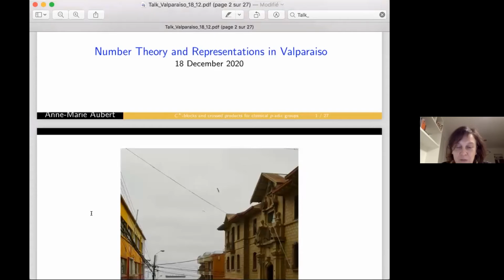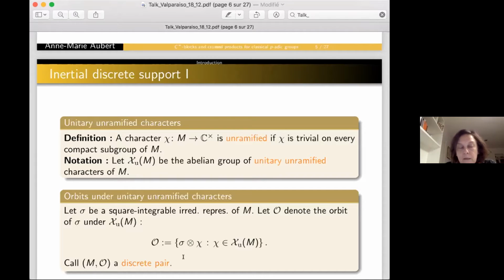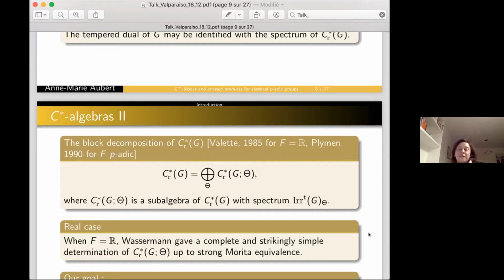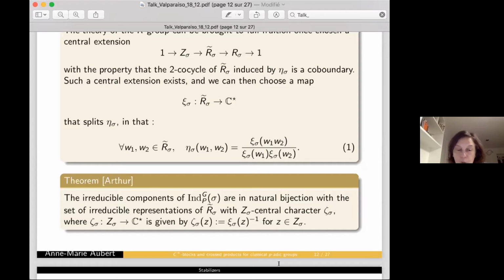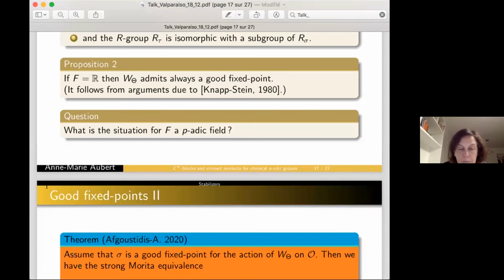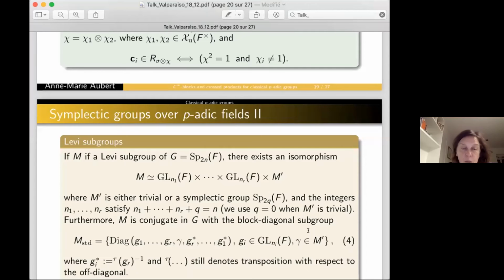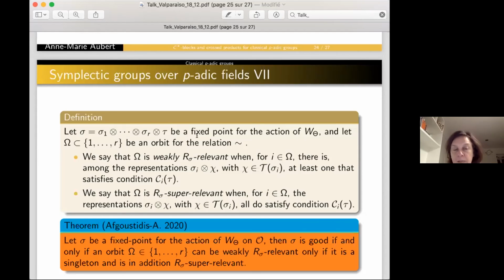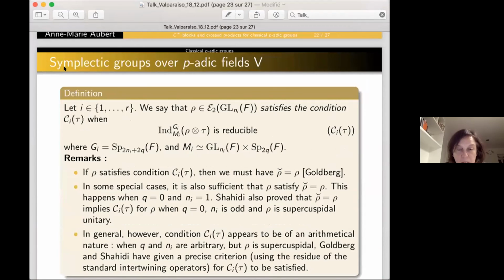Anne-Marie Aubert - C*-blocks and crossed products for classical p-adic groups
Let G be the group of F-points of a quasi-split reductive connected group over a local field F. For F real, Wassermann proved in 1987, by noncommutative-geometric methods, that each connected component of the tempered dual of G has a simple and beautiful geometric structure that encodes the reducibility of induced representations. For F p-adic, the existence of such a structure is far from straightforward. It was established for certain particular connected components by R. Plymen and his students.

We will present a joint work with Alexandre Afgoustidis which first provides a necessary and sufficient condition, in terms of the Knapp-Stein-Silberger R-groups, for the existence of a Wassermann type theorem, and secondly determine explicitly the components for which this condition is satisfied when G is a classical p-adic group.